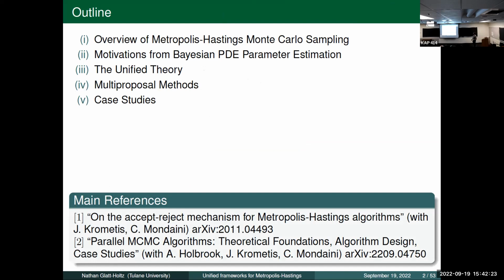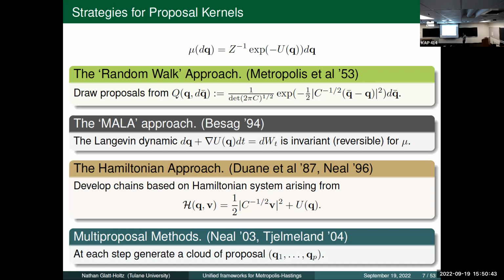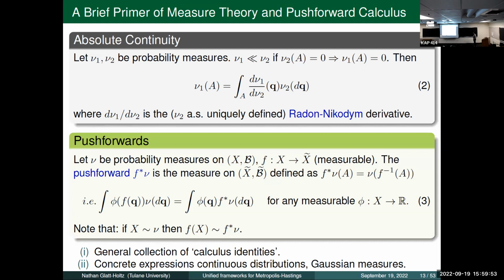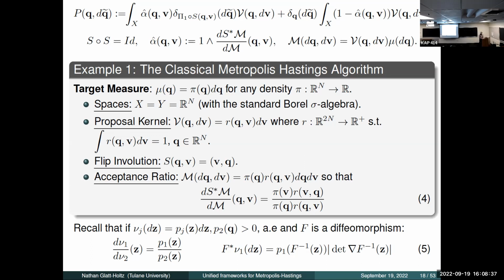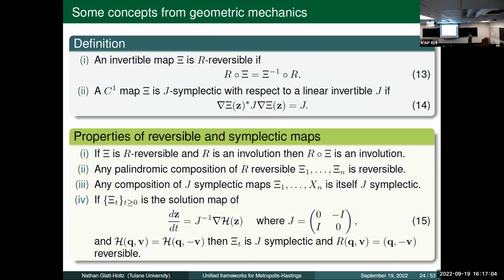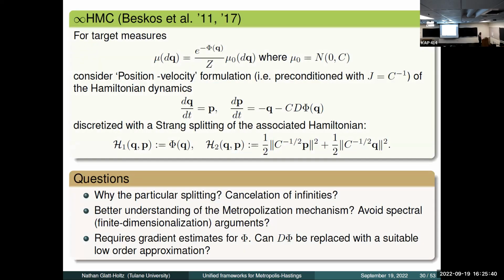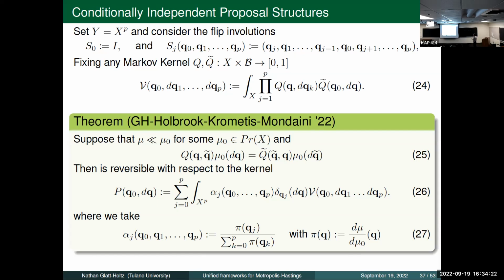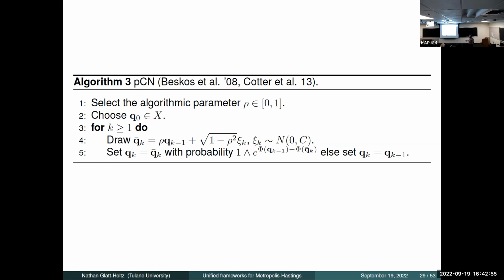Nathan Glatt-Holtz (Tulane): A unified framework for Metropolis-Hastings Type Monte Carlo methods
Abstract: The efficient generation of random samples is a central task within many of the quantitative sciences. The workhorse of Bayesian statistics and statistical physics, Markov chain Monte Carlo (MCMC) comprises a large class of algorithms for sampling from arbitrarily complex and/or high-dimensional probability distributions. The Metropolis-Hastings method (MH) stands as the seminal MCMC algorithm, and its basic operation underlies most of the MCMC techniques developed to this day.

We provide an all-encompassing, measure theoretic mathematical formalism that describes essentially any Metropolis-Hastings algorithm using three ingredients: a random proposal, an involution on an extended phase space and an accept-reject mechanism. This unified framework illuminates under-appreciated relationships between a variety of known algorithms while yielding a means for deriving new methods.

As an immediate application we identify several novel algorithms including a multiproposal version of the popular preconditioned Crank- Nicolson (pCN) sampler suitable for infinite-dimensional target measures which are absolutely continuous with respect to a Gaussian base measure. We also develop a new class of ‘extended phase space’ methods, based on Hamiltonian mechanics. These methods provide a versatile approach to bypass expensive gradient computations through skillful reduced order modeling and/or data driven approaches. A selection of case studies will be presented that use our multiproposal pCN algorithm (mpCN) to resolve a selection of problems in Bayesian statistical inversion for partial differential equations motivated by fluid flow measurement.
This is joint work with Andrew J. Holbrook (UCLA), Justin Krometis (Virginia Tech) and Cecilia Mondaini (Drexel).